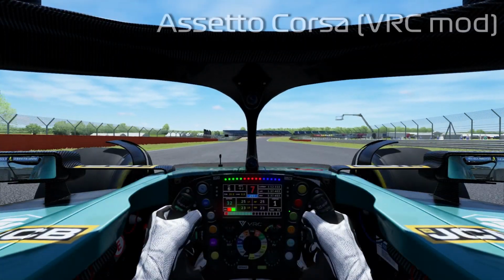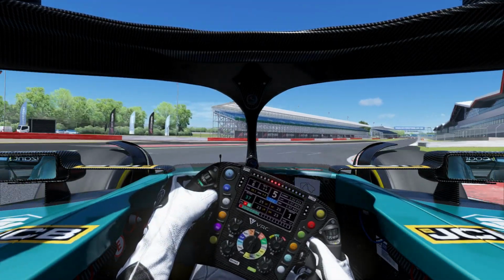How does F1 22 compare to AMS 2 & Assetto Corsa?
It's launch week for the new official F1 22 game, so I thought I'd do a comparison of how the new title's cars stack up against those in Assetto Corsa and AMS 2. Let's get into it!

Enjoying the content? There are loads of ways you can say thanks and support me to bring even more to the channel!!

Join La Broca Paddock Club to get access to channel badges, emojis, early access and behind the scenes action: